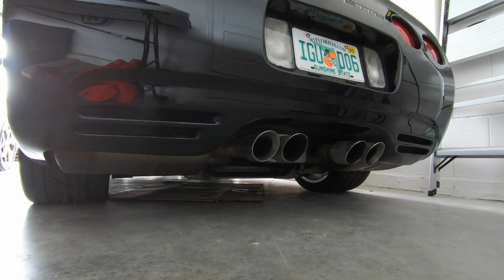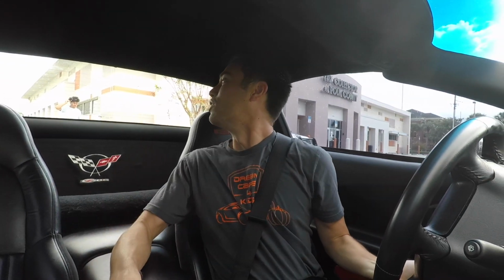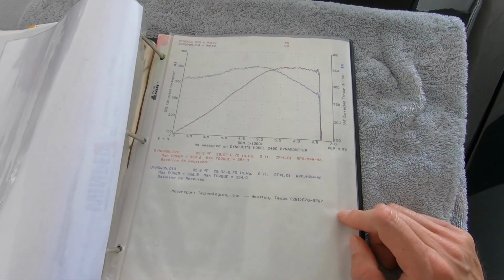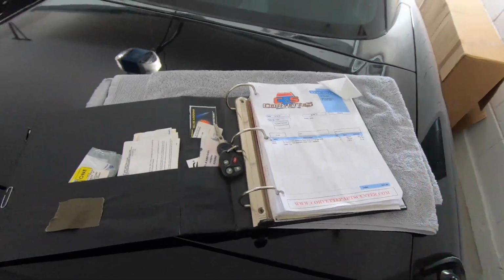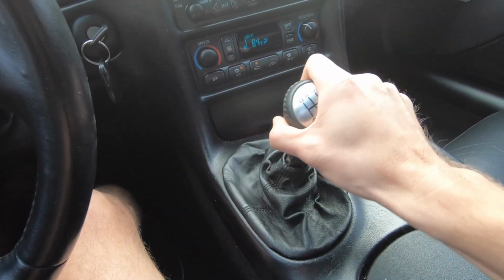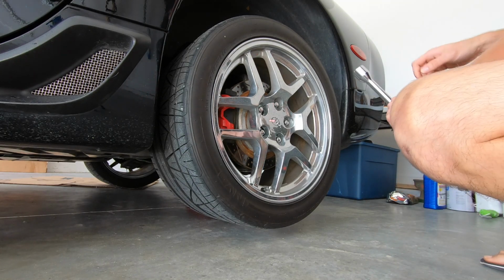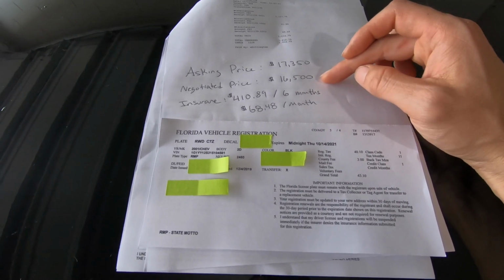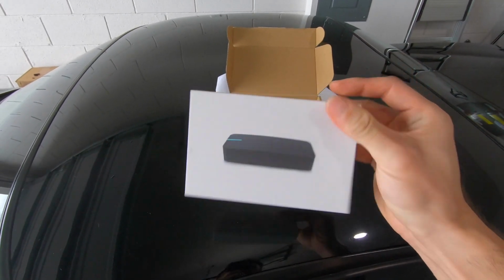HOW MUCH IT COSTS TO OWN A C5 Z06 ?!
Hey Guys! Welcome to the Channel! I just purchased a Z06 for the channel. I go over all the cost associated with purchasing a 2001 Z06. Enjoy!

© Licence ▼